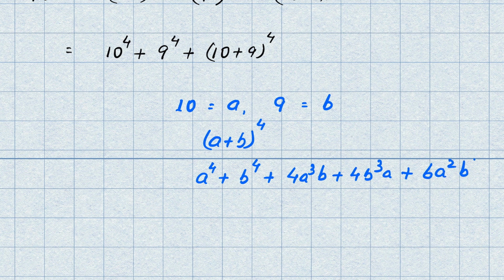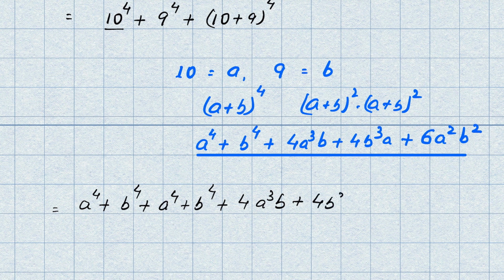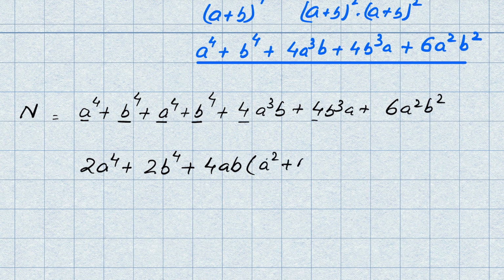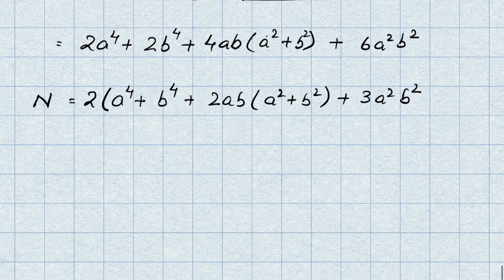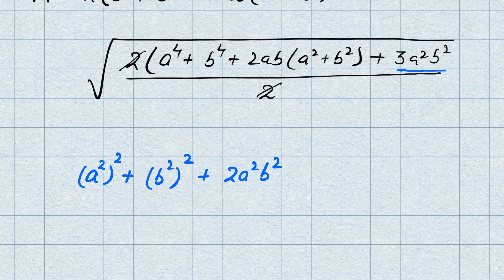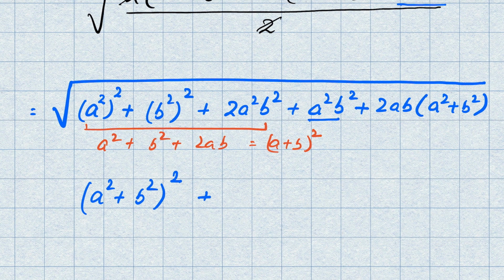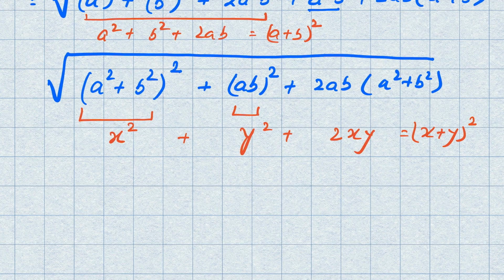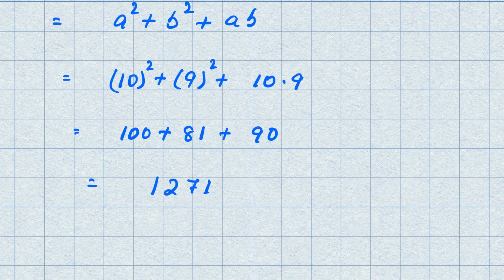Math Olympiad |You should know this trick to simplify radical problem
Radical simplification